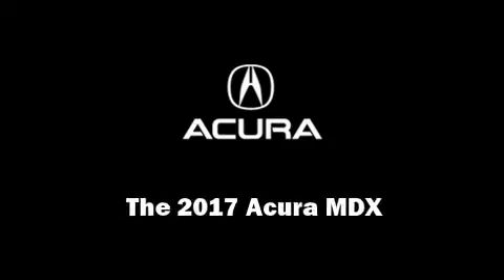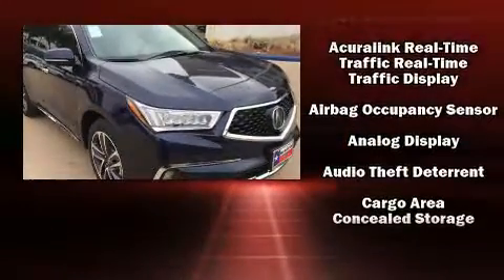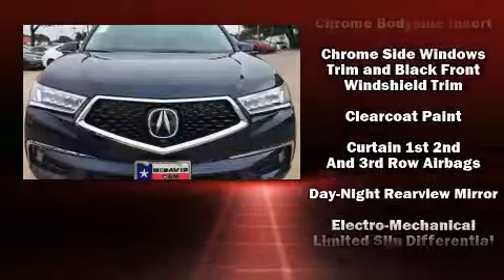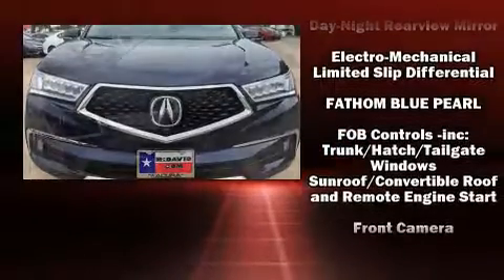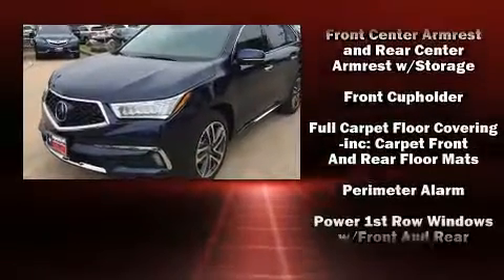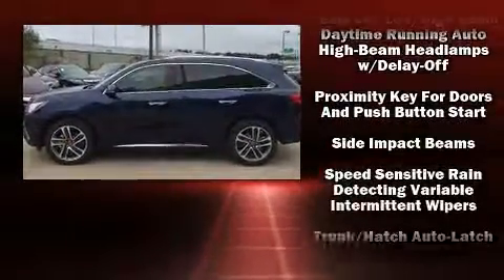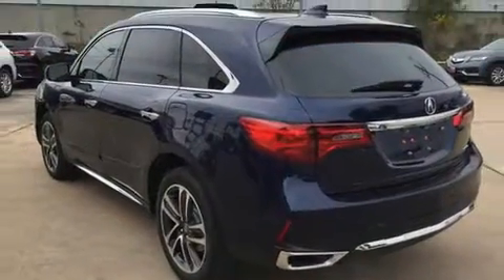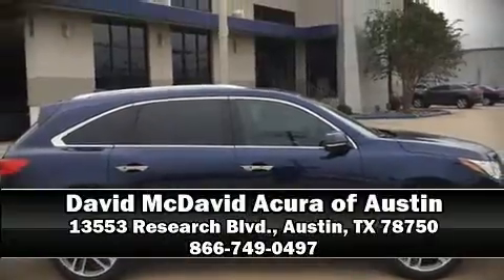2017 Acura MDX SH-AWD with Advance Package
13553 Research Blvd.

Discerning drivers will appreciate the 2017 Acura MDX. Acura prioritized practicality, efficiency, and style by including: heated and ventilated seats, heated steering wheel, power door mirrors, rain sensing wipers, and the power moon roof opens up the cabin to the natural environment. Brake assist technology provides extra pressure when applying the brakes. We pride ourselves in consistently exceeding our customer's expectations. Stop by our dealership or give us a call for more information.